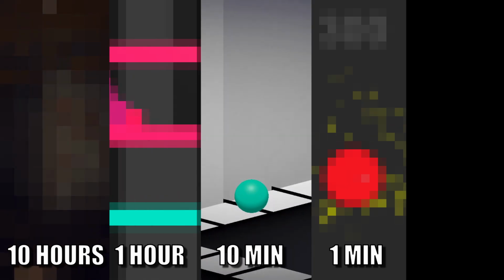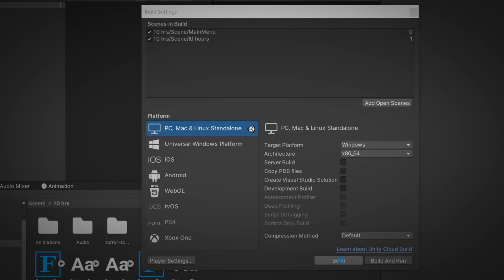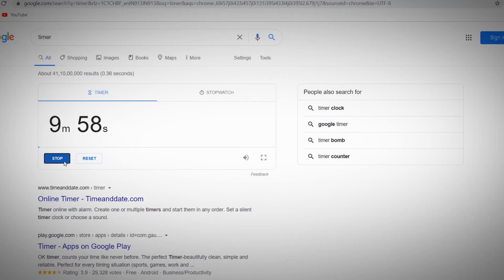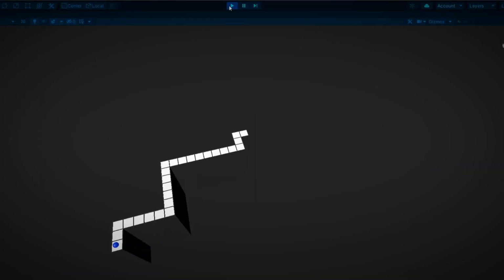Making a GAME In 10 Hours, 1 Hour, 10 Minutes, 1 Minute & 10 Seconds Challenge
Errors are red,
My screen is blue,
Please help me,
I've deleted Sys32.

That's actually the reason for this video being late forgive me senpai.
But don't worry I'll pay for my mistake so instead of milking the game dev challenge cow 5 times lets just do it once did I procrastinate absolutely fucking yes.

Did i forget to add link to game?

Songs:
♫ Evan King - Fever - Free Synthwave Loop!